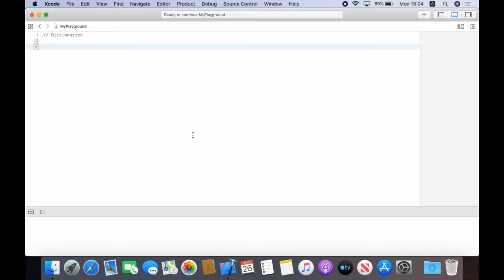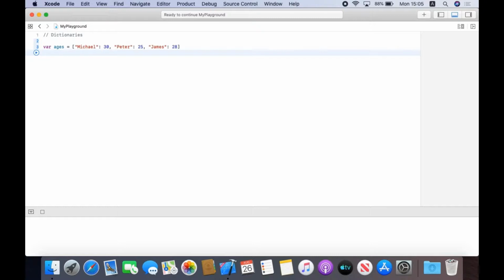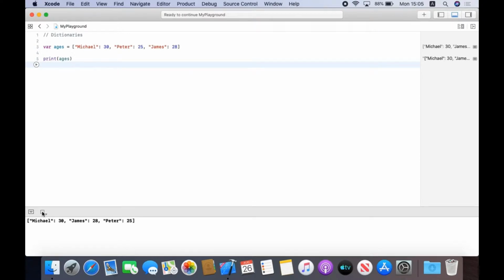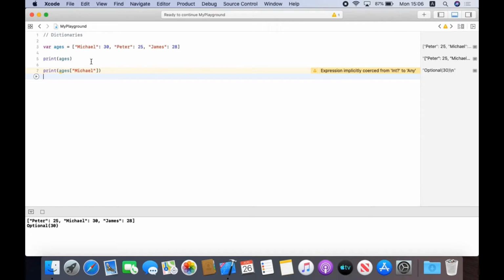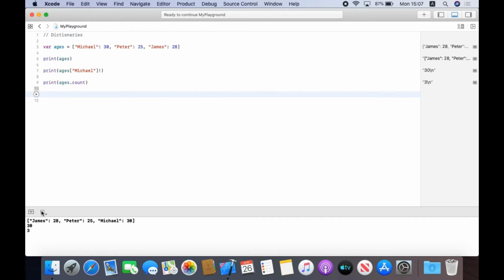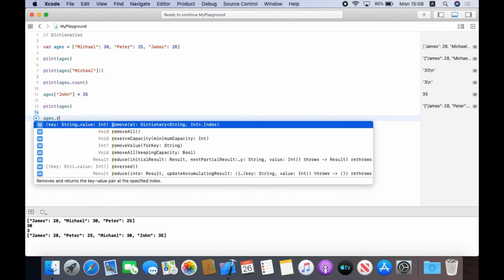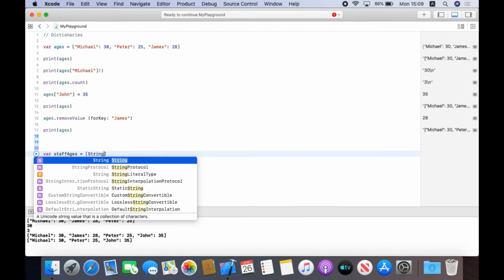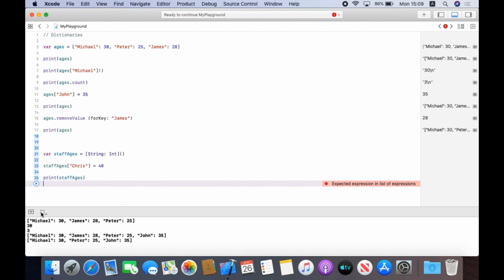Swift 5 Programming for Beginners - DICTIONARIES - (Lesson 5/9)